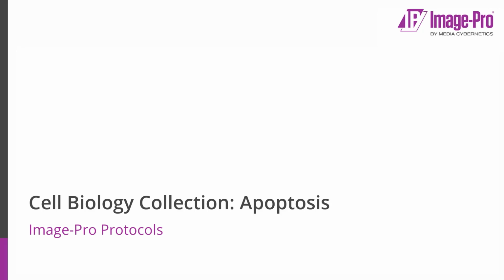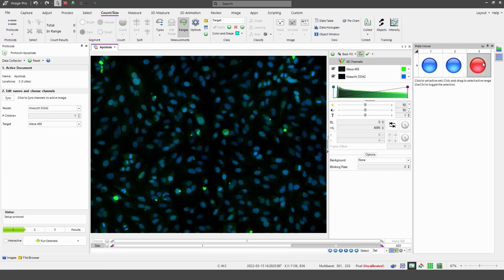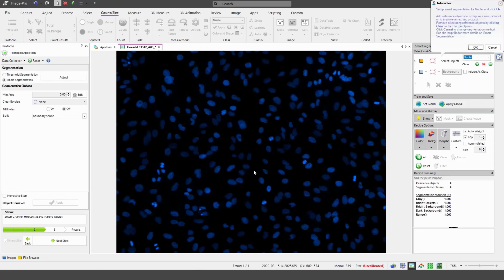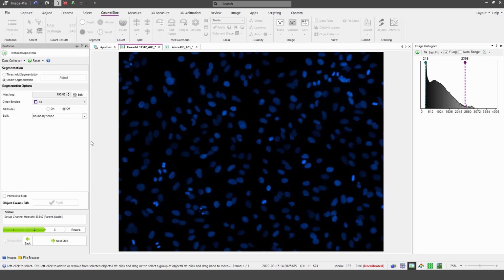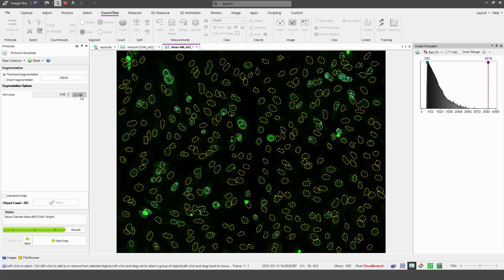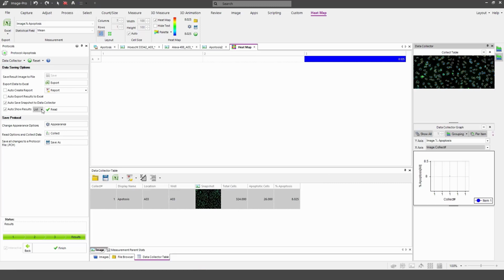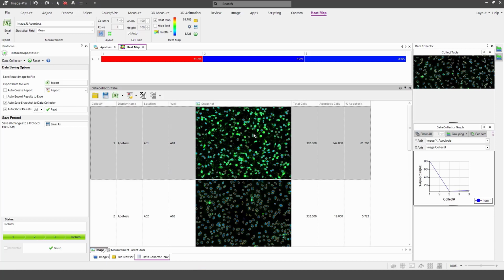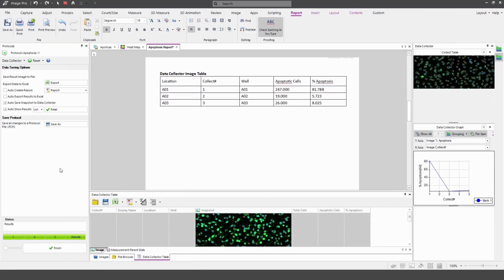Image-Pro v11: Cell Biology Protocols - Apoptosis